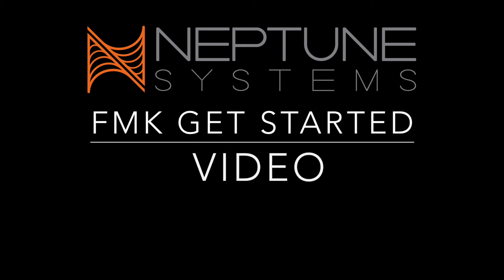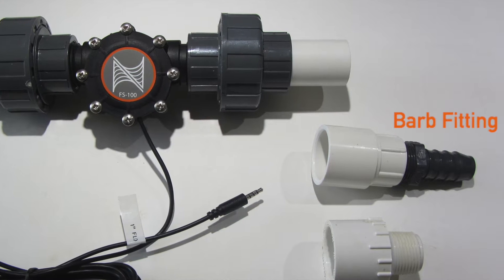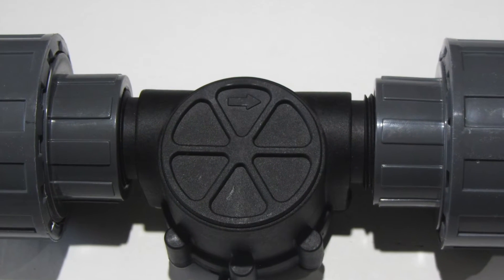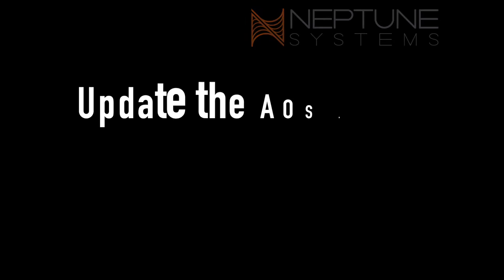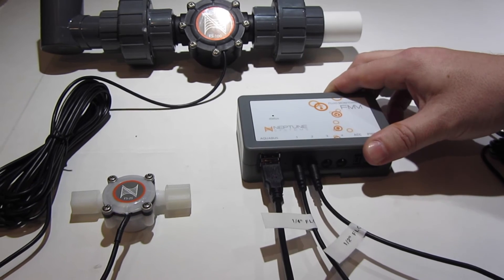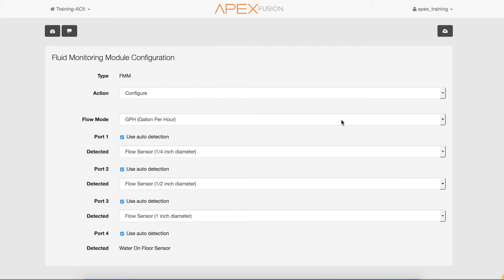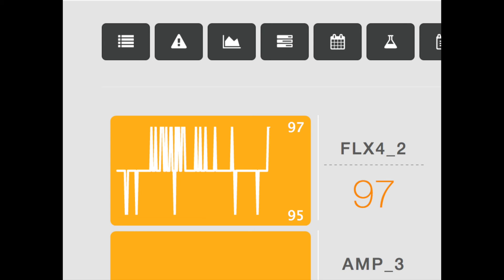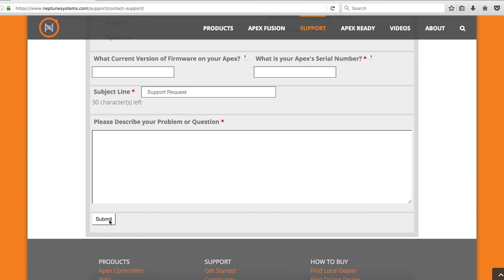FMK Get Started Video (for 2016 Apex Wi-Fi)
This Get Started video walks you through how to install and configure the FMK - Flow Monitoring Kit on the 2016 Apex (Wi-Fi model).